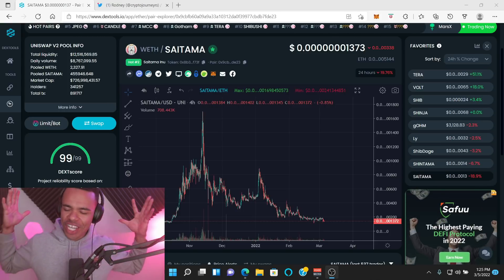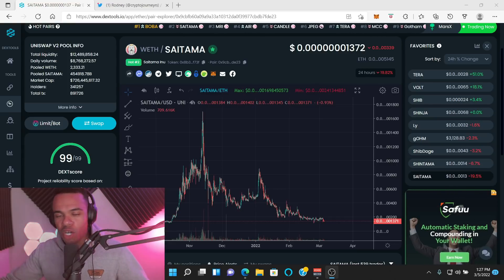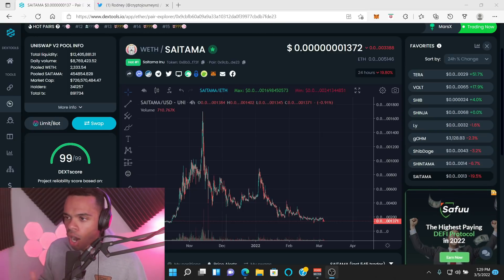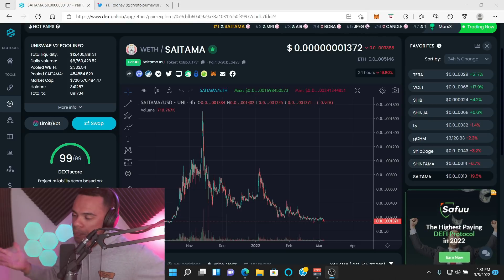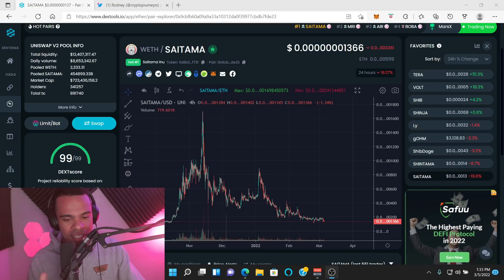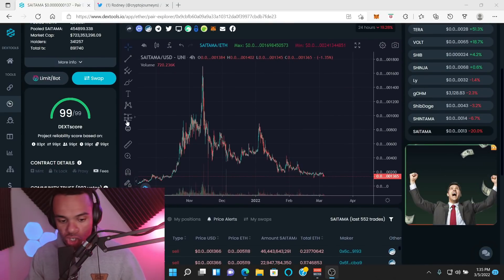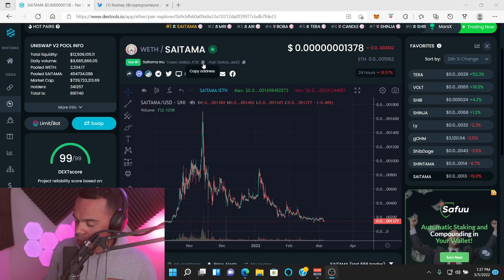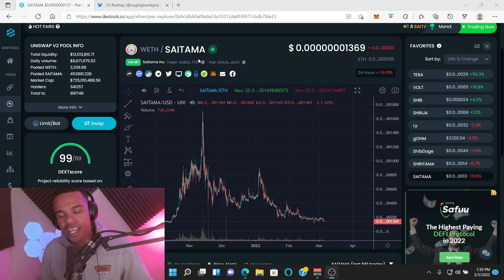Saitama FAILED. Again.